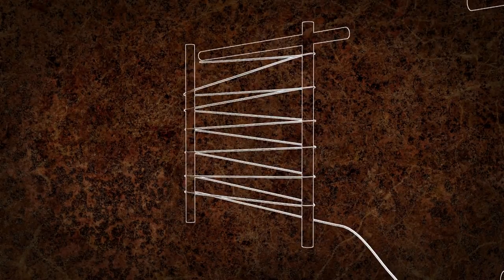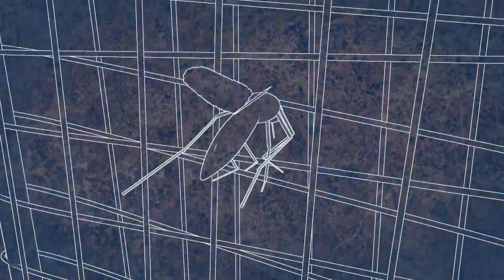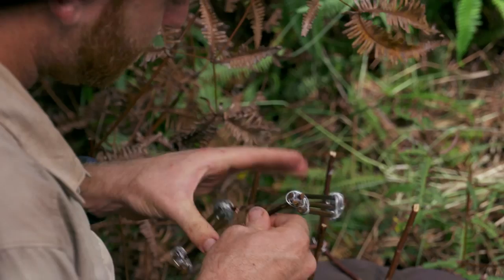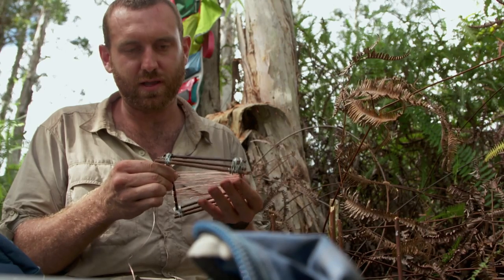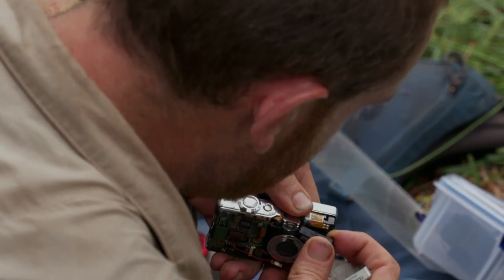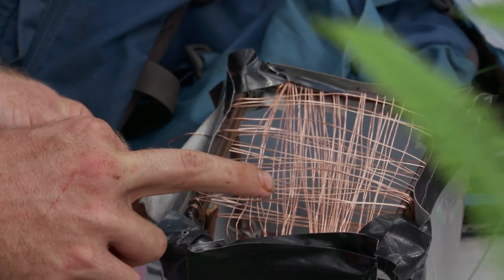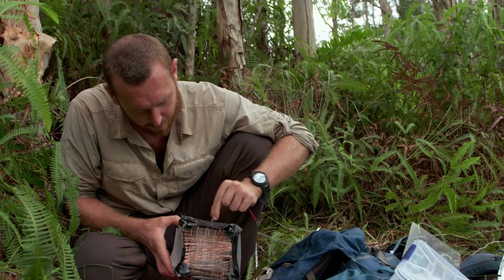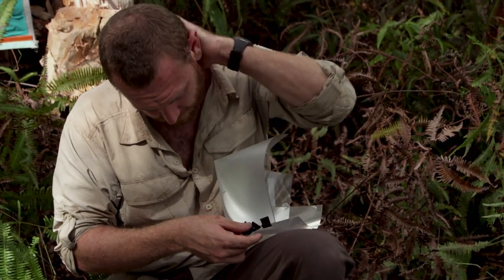Laptop Bug Zapper | Hacking The Wild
Who needs a mosquito repellent when you have an electronic bug zapper? Digital Survivalist Andy Quitmeyer struggles to get a good night's rest because of the blood sucking pests so he makes his own insect repellent.

Premieres Wednesday 31 May 2017
9.55 PM SEA/KUL
9 PM MNL
8.55 PM BKK/JKT